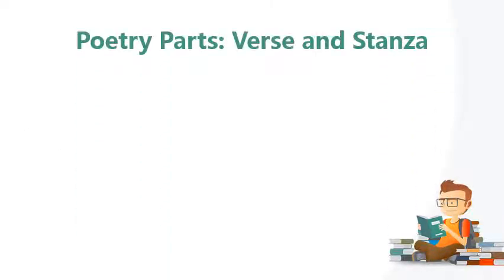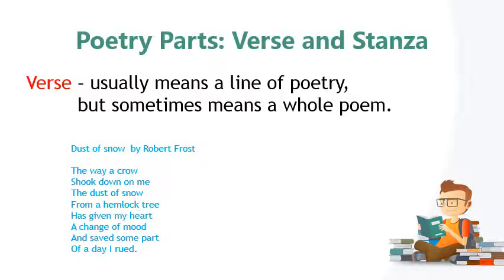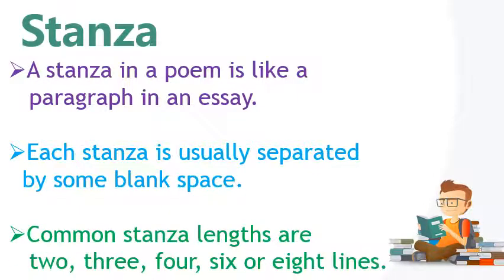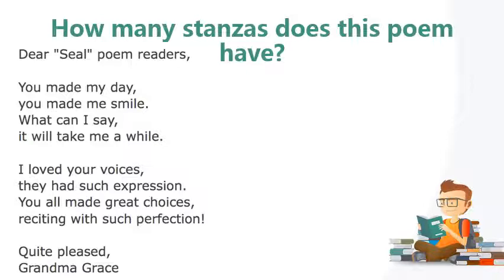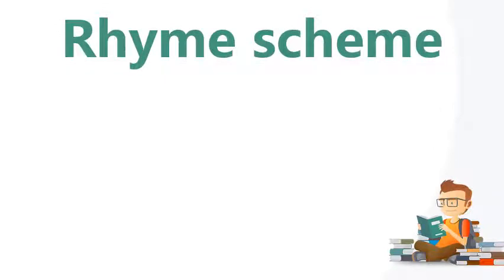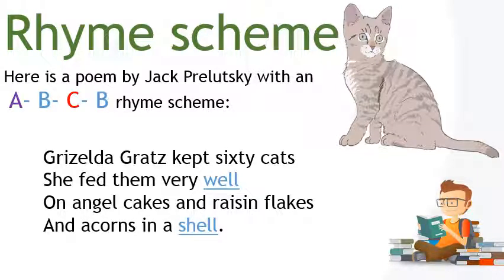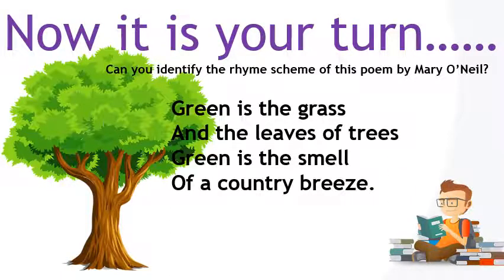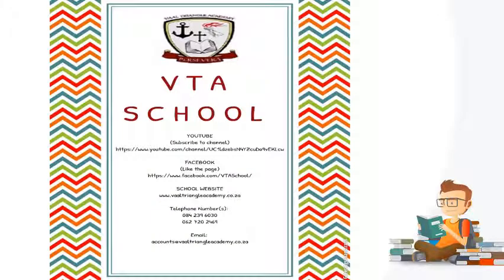Eng HL - Gr 4 E and EE - Poetry 1